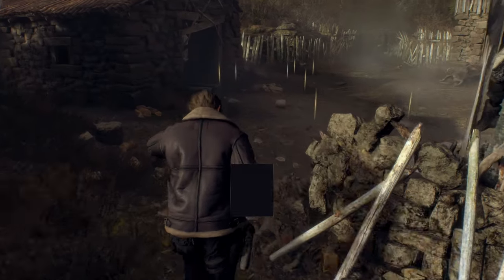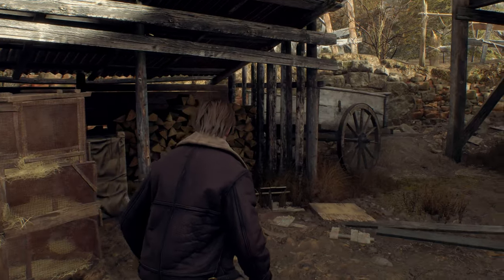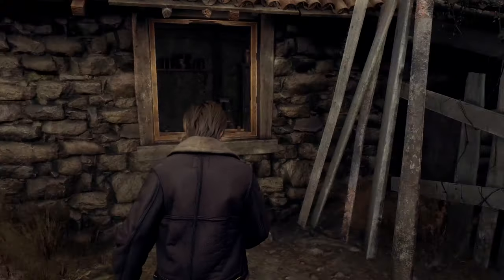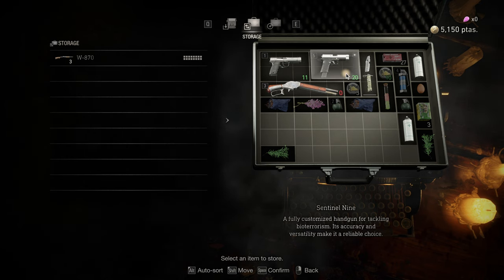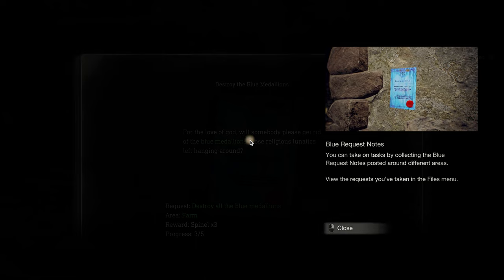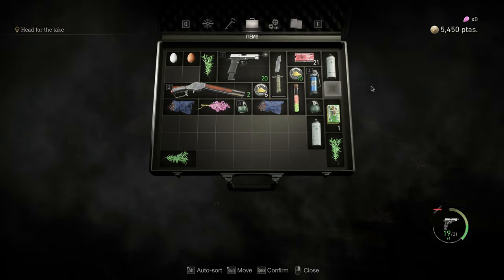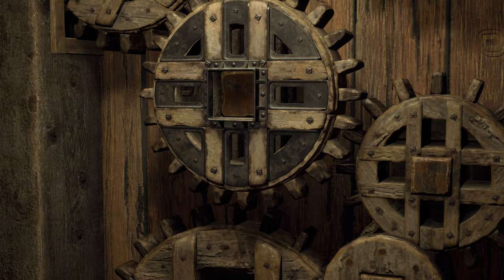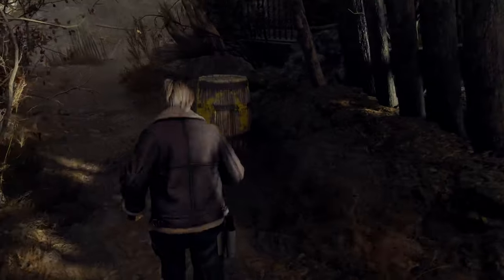Resident Evil 4 Remake - Survive the Farm | Part 2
Walkthrough of Resident Evil 4 2023

00:00 Coming Up
00:21 Loot the Village
11:13 Farm
25:56 Head for the Lake